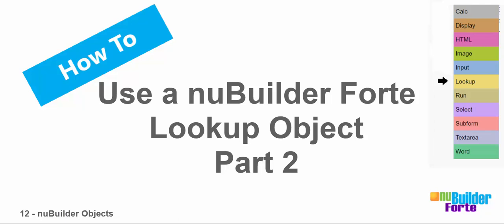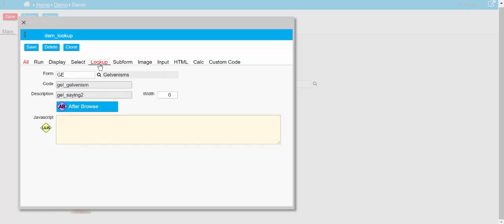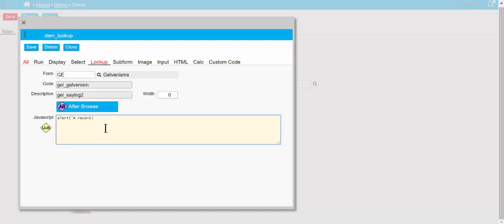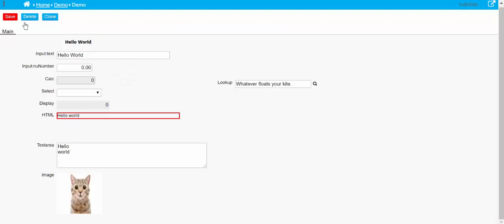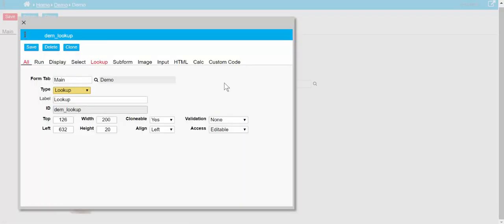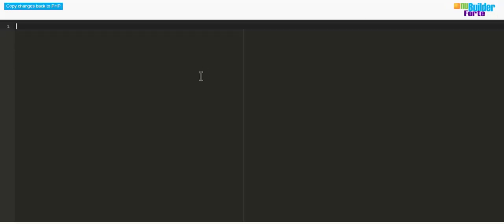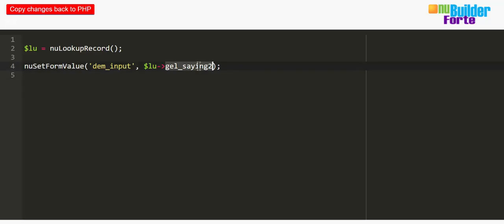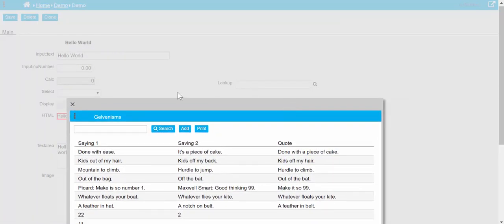12_objects_lookup2